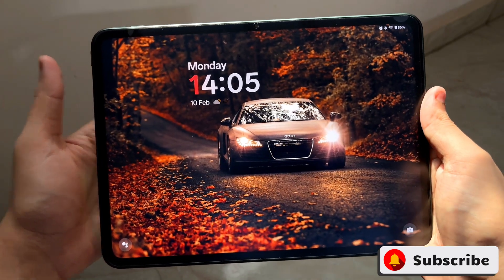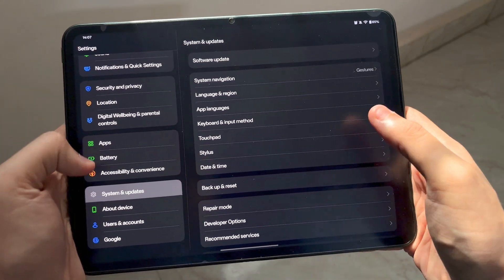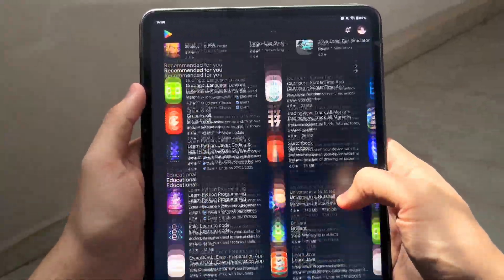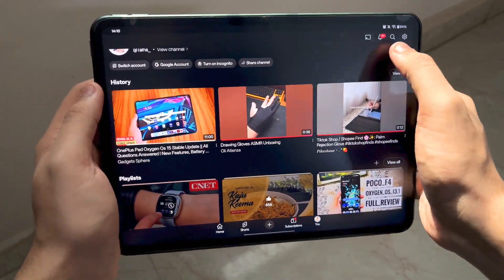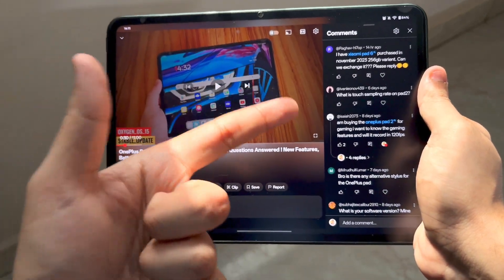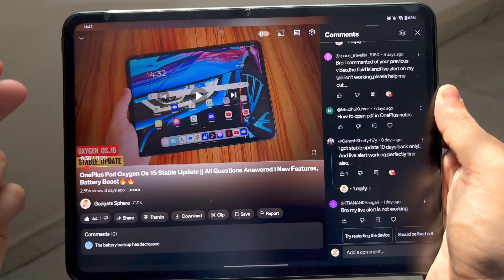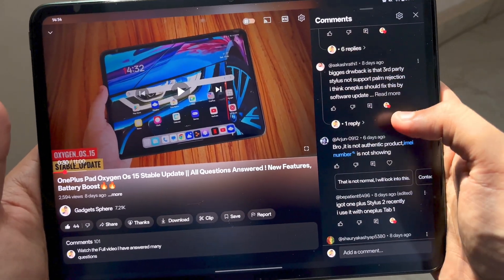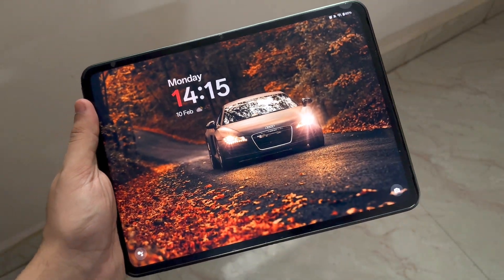OnePlus Pad Oxygen Os 15 New Update - Improves System Stability 🔥🔥🔥🔥